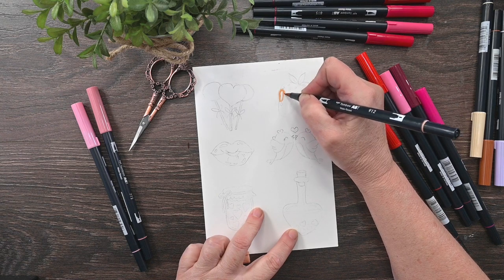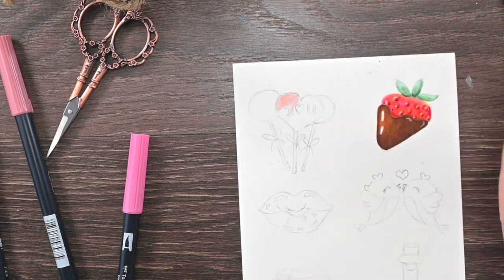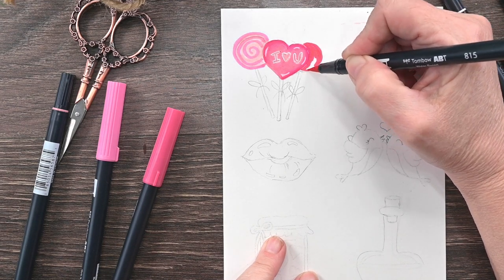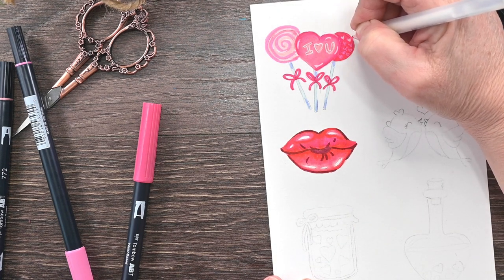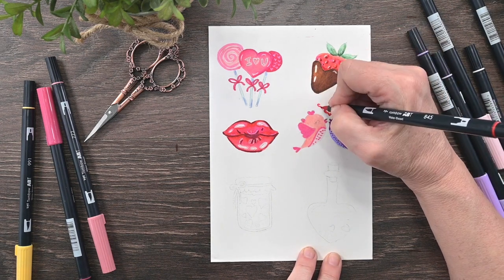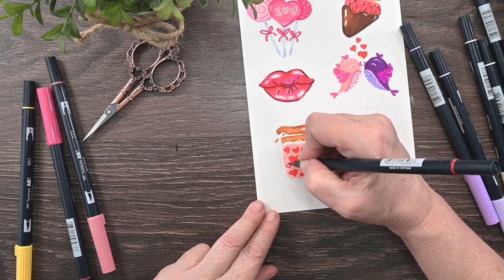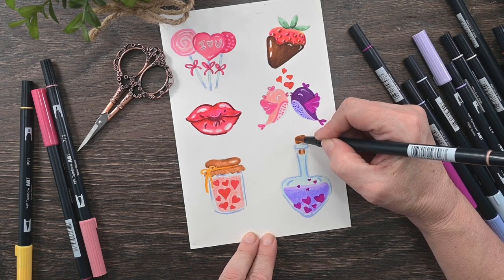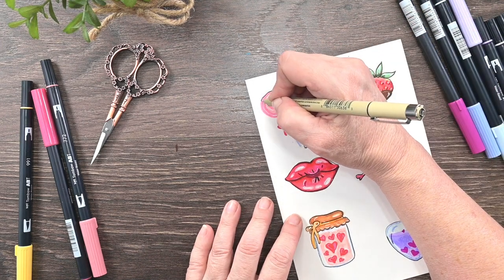Easy Valentine's Day Doodles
Easy Valentine's Day doodles you can add to your Bullet Journal or a greeting card. Great practice for hand-eye coordination.

MY FAVORITE SUPPLIES:

Creative Mark Mimik Synthetic Squirrel Hair Brushes
Silver Black Velvet Brush Set
Golden Maple Detail Brushes
Winsor and Newton Cotman Sketchers Box
Daniel Smith Watercolor Essentials
Fabriano Artistico Watercolor Block 5x7 inches

VIDEO EQUIPMENT:
Nikon z30 Vlogging Camera
Canon M50 Mark II
SD Card SanDisk 256 GB
External Hard Drive, Lacie Rugged 4TB
Mic, Blue Yeti
Lighting: Newer CB60 LED Video Light
Diffuser: Newer 34-inch Lantern Softbox
Camera Stand: Manfrotto 196B-2 143BKT 2-Section Single Articulated Arm with Camera Bracket (Black)